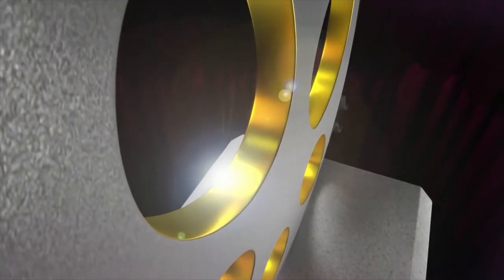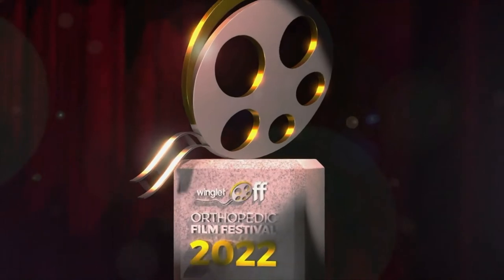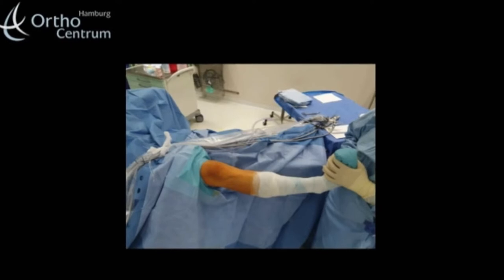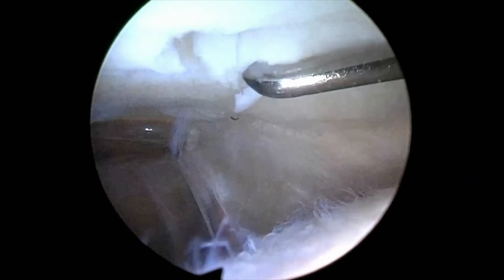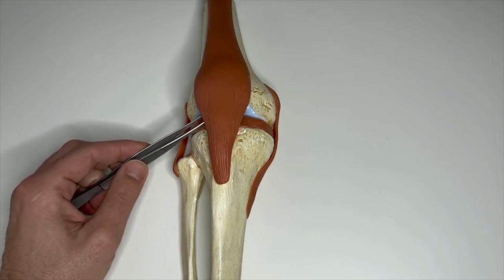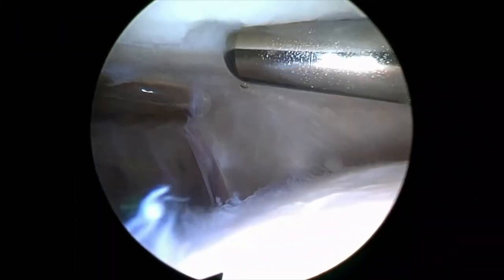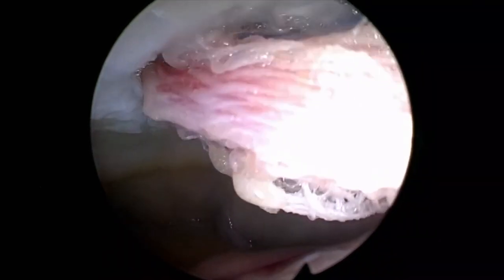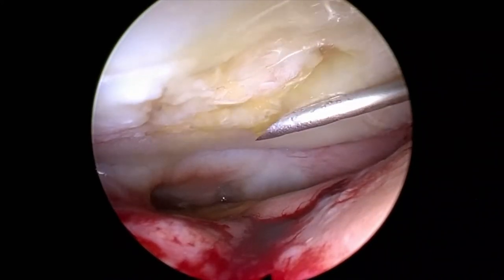Stefan Schneider | Arthroscopic Implantation of Autologous Cartilage to Isolated Defects of Patella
Watch as Stefan Schneider gives his exclusive tips and tricks using minced cartilage in combination with autologous condition plasma in a patella cartilage defect. Learn his techniques for the tricky minimally invasive implantation.

The Orthopedic Film Festival 2022 was the first ever international film fest made for and by orthopedic and trauma surgeons. In the three-night event, experts worldwide were invited to create and present compelling short films about their very best tips, tricks and lessons learned through real-life experiences.

Grab your favorite snack and a comfortable spot on the couch and learn from world-renowned experts in a high-caliber compilation of the most up-to-date and exclusive tips, tricks and lessons learned from the comfort of your home.

Check out the full event and get CME certified with the post-live version

About Us:
Winglet Education is The Netflix for Doctors and HCP. Premium platform for CME accredited TV events and medical education in Netflix formats. Join our fast-growing community and learn from world's leading experts